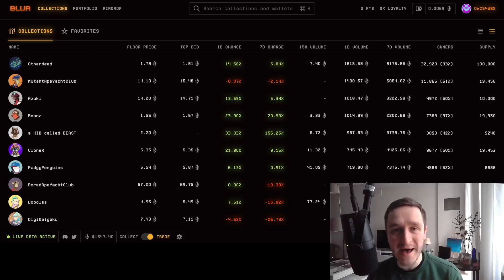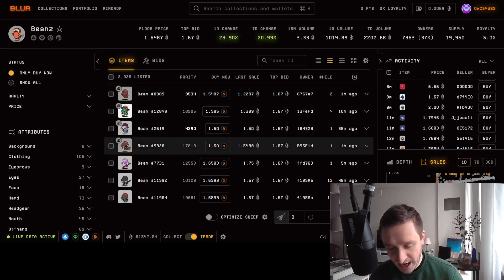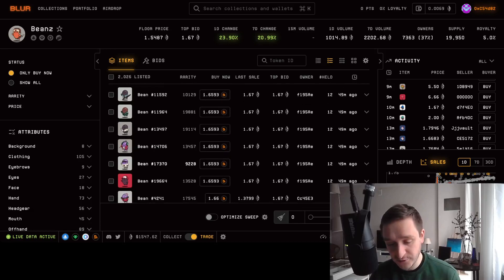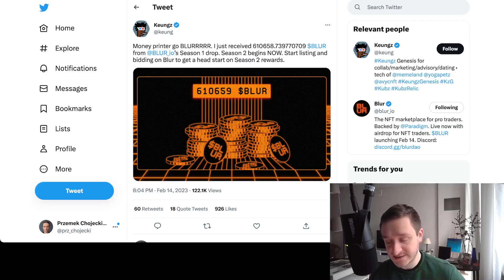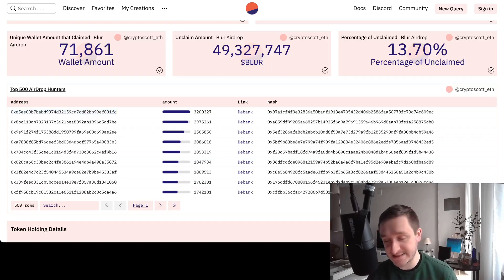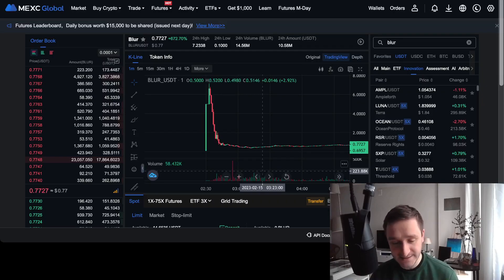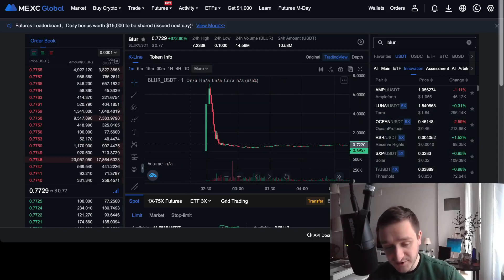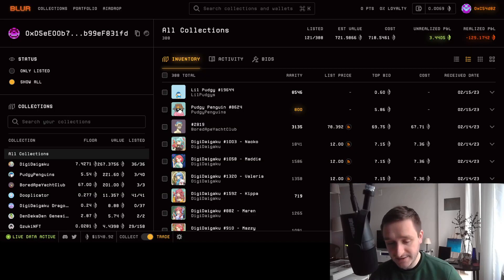Blur NFT marketplace tutorial & $BLUR crypto airdrop season 2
- buy BLUR/USDT on spot
- trade BLUR USDT perp for futures (short & long)

Blur is an NFT marketplace on Ethereum for pro traders. It has airdropped $BLUR tokens on 14th February, with some massive crypto airdrops being up to almost $3,000,000.

There will be the second Blur crypto airdrop coming in March. To be eligible you have to actively use the platform:
- listing NFTs solely on Blur
- bid on top collections (the higher bids the better)

None of this is financial advice. Always do your own research.